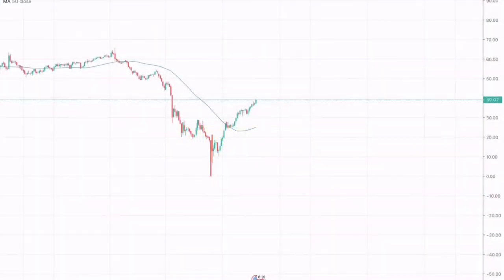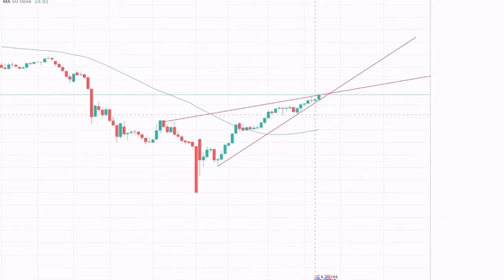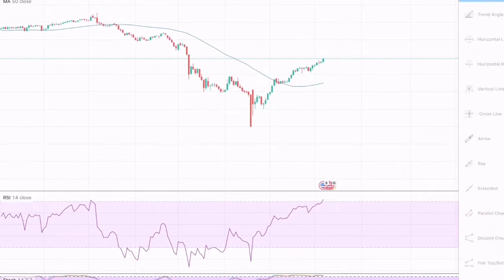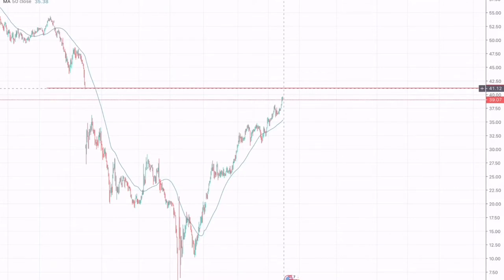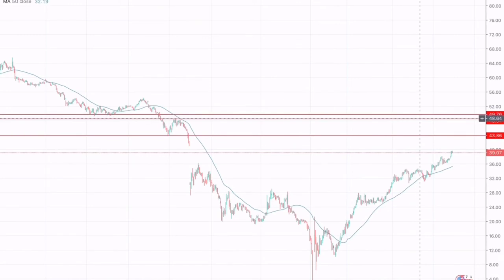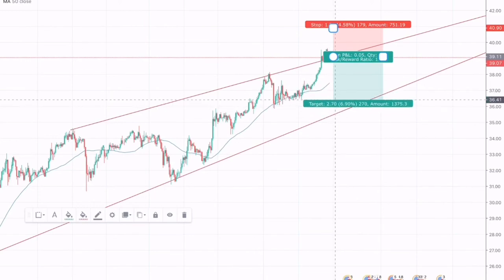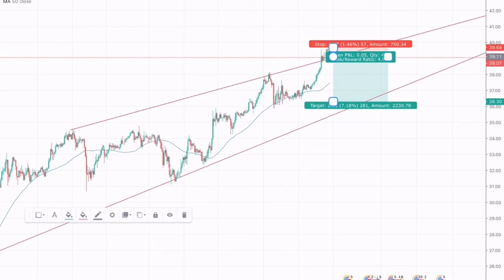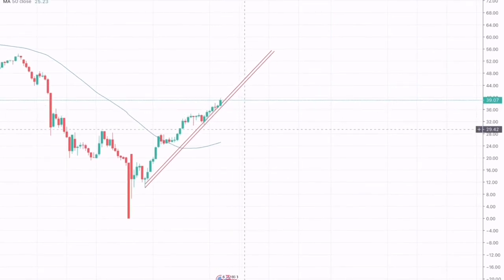CRUDEOIL Weekly 8th-12th June Prediction/Forecast USDWTI Technical analysis|TradingWith101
Hey Friends,
This is a weekly prediction/forecast of CRUDEOIL (USDWTI) from 8th-12th June.
TP and SL are shown in the diagram
 Do always use trailing profit
As I will be posting my Weekly Follow Up analysis and prediction on major forex currency pairs,gold,bitcoin,and stocks like Tesla, Amazon, and Apple.
Thanks
Forex Weekly Forecast 8th-12th June